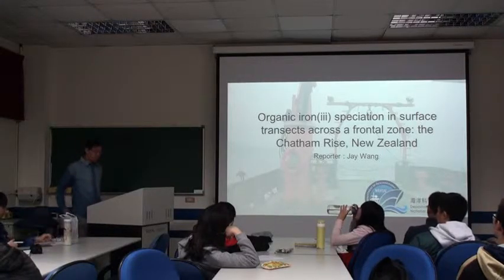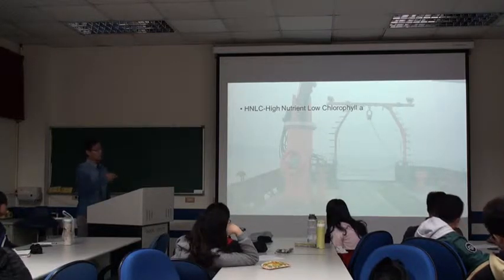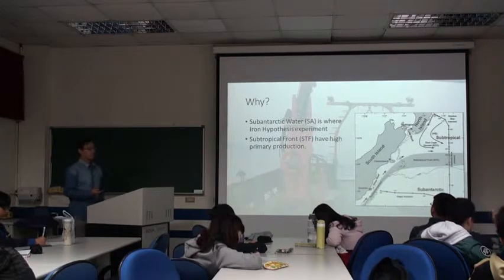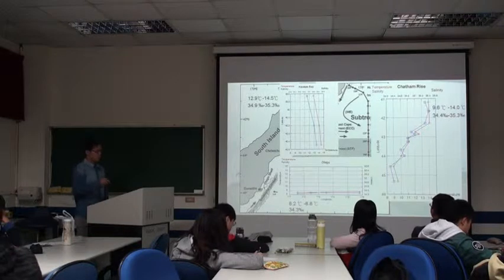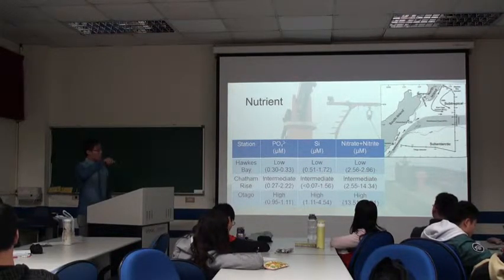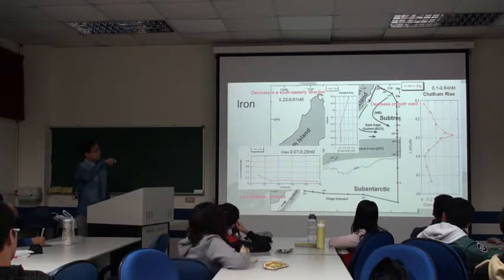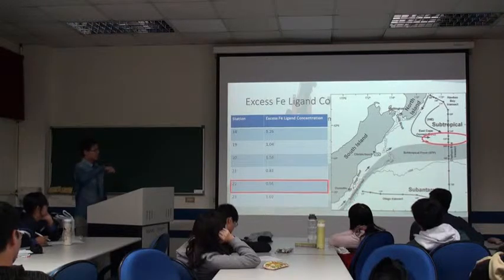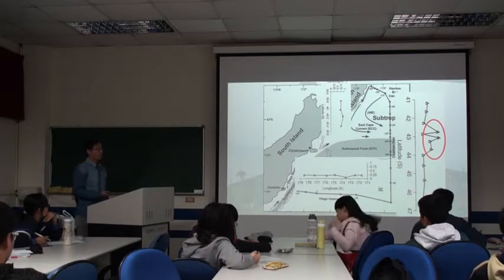11: Jay's talk II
Student's polished presentation of the paper "Organic iron(iii) speciation in surface transects across a frontal zone: the Chatham Rise, New Zealand" by F. Tian et al. , on Marine and Freshwater Research, 57, 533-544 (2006).